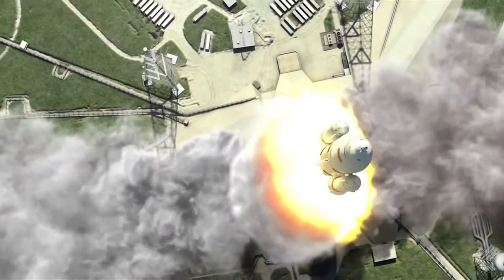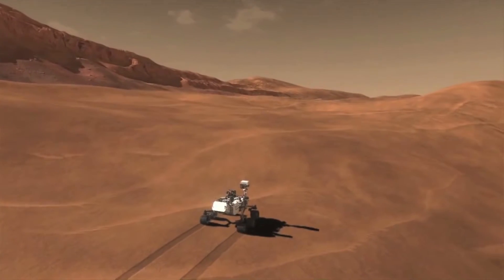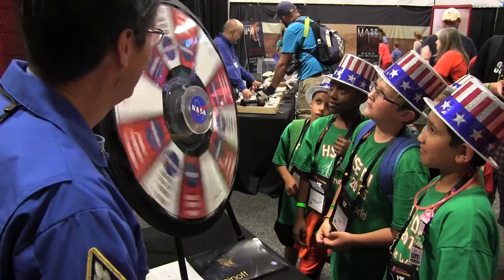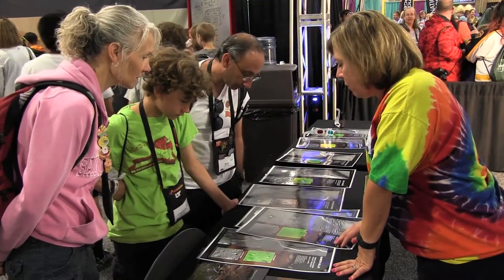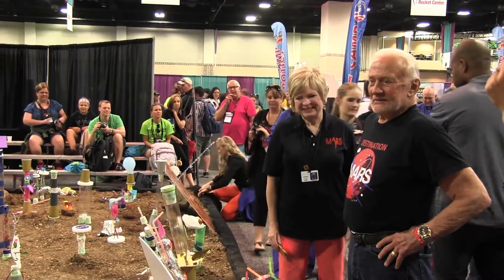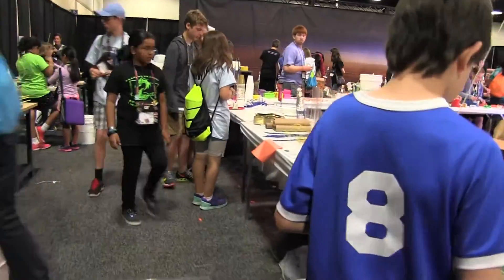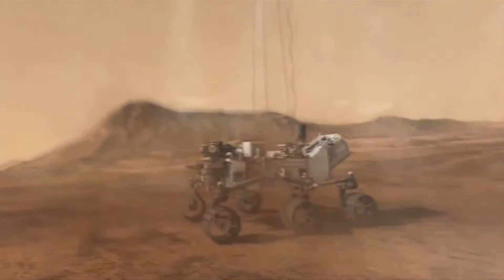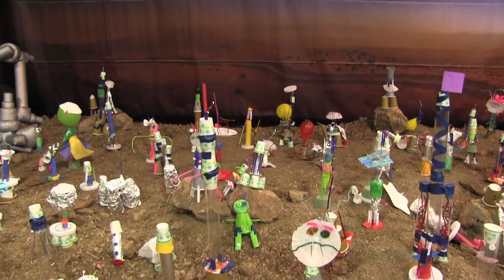NASA Takes Students on a Journey to Mars at Global Finals 2015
The NASA Journey to Mars interactive installation was designed to introduce students to NASA missions and discoveries that have expanded our understanding of the solar system. From a behind-the-scenes tour of NASA’s Marshall Space Flight Center to augmented reality simulations to a Mars design challenge for kids, the interactive exhibit was designed and hosted by NASA staff for more than 17,000 people at Destination Imagination’s Global Finals 2015.